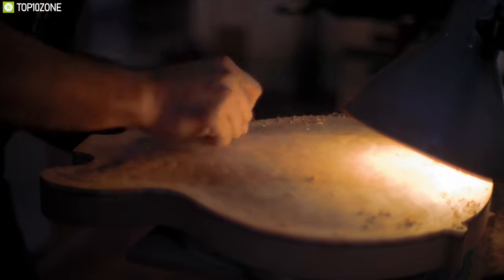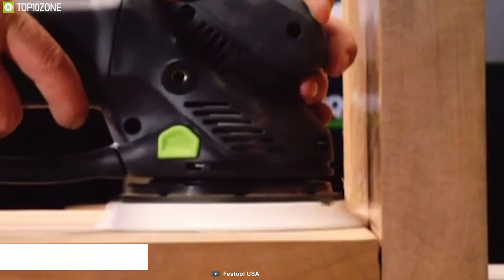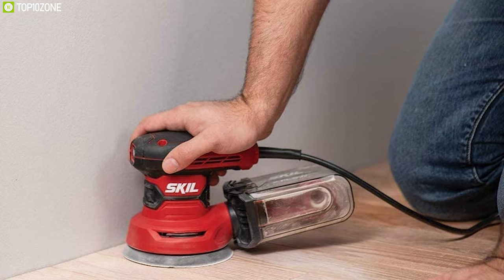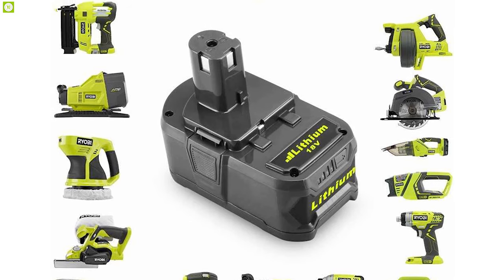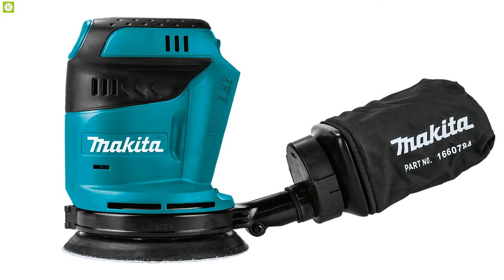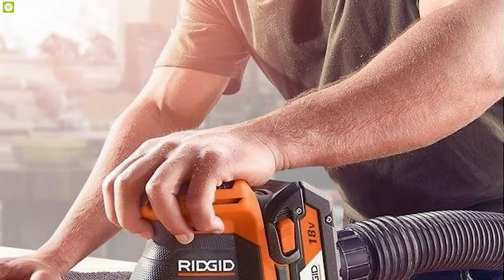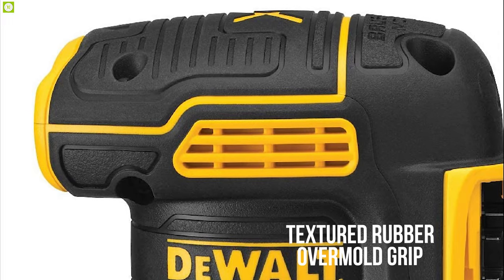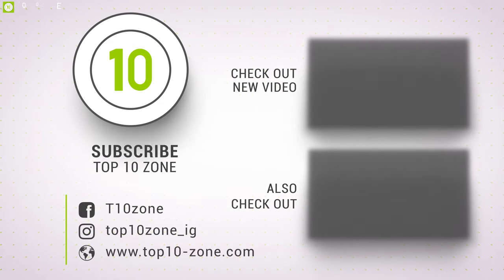Top 10 Best Power Sander for Woodworking | Best Orbital Sander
Best Power Sander for Woodworking & Best Orbital Sander that will give you the confidence and power to make your sanding efficient and convenient.

00:00​ - Introduction

01:08​ - 10. Festool 571810 RO 150 FEQ Rotex Sander

02:34​ - 9. PORTER-CABLE 7346SP Random Orbit Sander with Polishing Pad

03:55​ - 8. SKIL Random Orbital Sander

05:09​ - 7. Ryobi P411 One+ 18 Volt Random Orbit Power Sander

06:38​ - 6. CRAFTSMAN 3.0Amp, Random Orbit Sander

07:49​ - 5. Makita XOB01Z 18V Random Orbit Sander

09:10​ - 4. Ridgid R8606B GEN5X 18-Volt 5 Orbit Sander

10:28​ - 3. Bosch ROS65VC-6 120-V 6-Inch Random Orbit Sander

11:51​ - 2. DEWALT DCW210B 20V MAX Random Orbit Sander

13:10​ - 1. BLACK+DECKER Random Orbit Sander